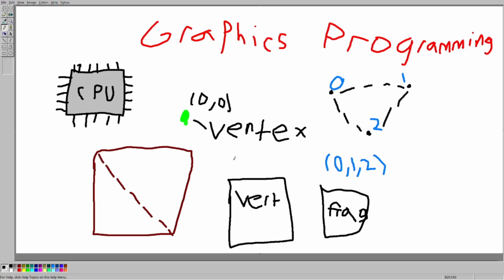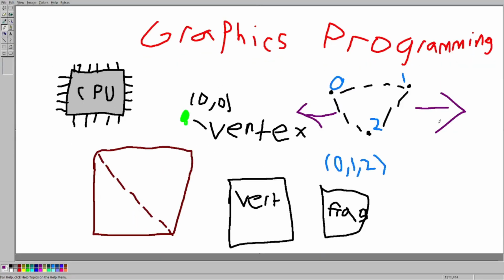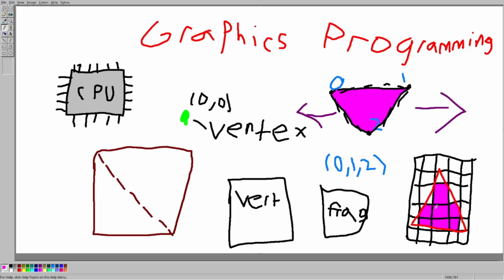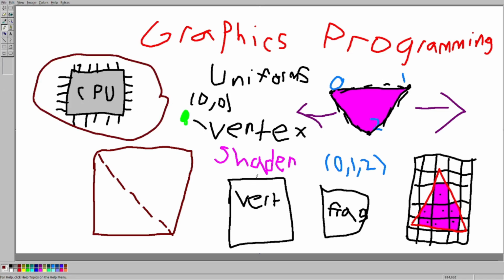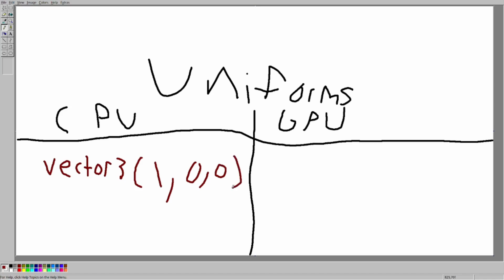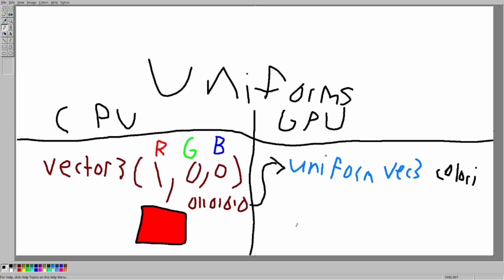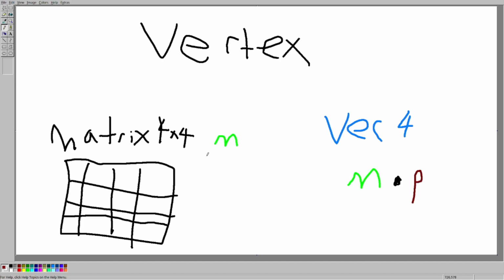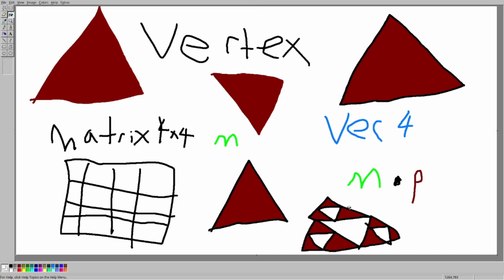Graphics Programming in a Shellnut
Welcome to the new I eat grass video! I didn't edit this much so hopefully you like this new style.

I know no one reads the description so here's a fun fact: I use kdenlive to edit my videos! :P

If you're still reading this, please comment so I know that you read the description.